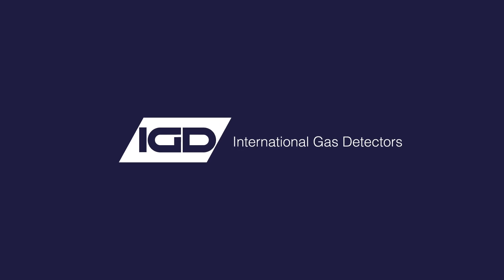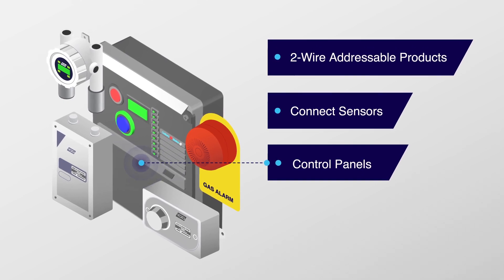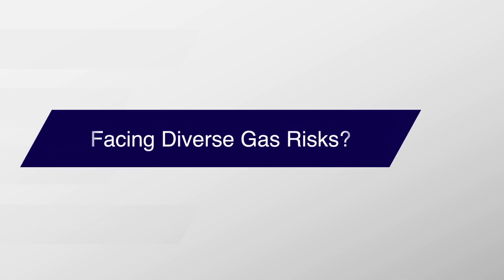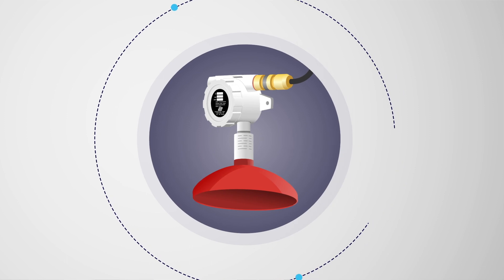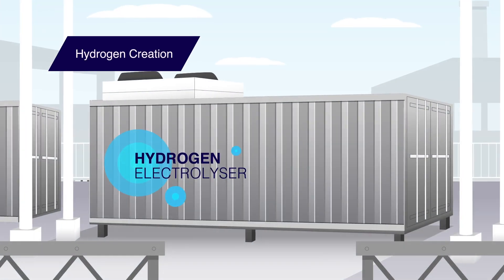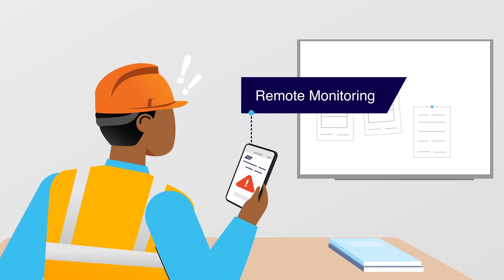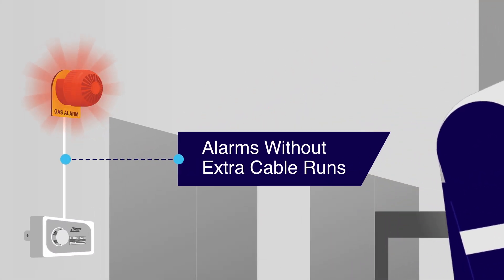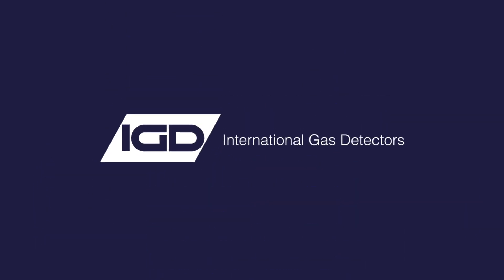Are You Ready for the Future of Gas Detection? IGD Gas Detection Solutions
Are You Ready for the Future of Gas Detection?

Introducing our range of gas detection solutions on our unique 2-Wire Addressable platform. With sensors for over 700 gases and vapours no project is too small nor too large for our innovative gas detection solutions.

Want to learn more? Contact our team today